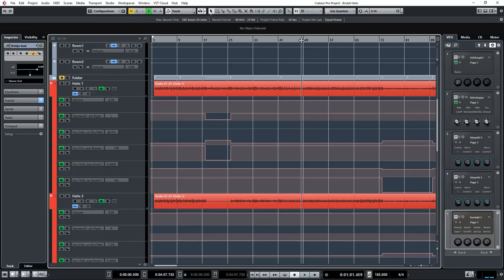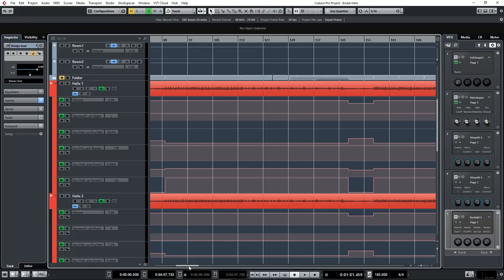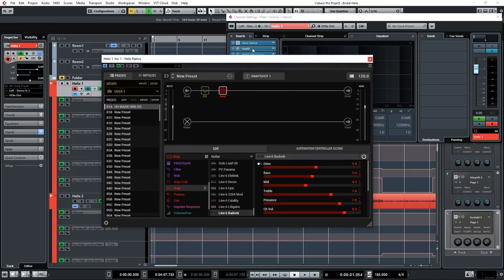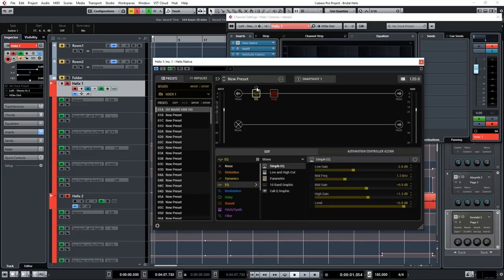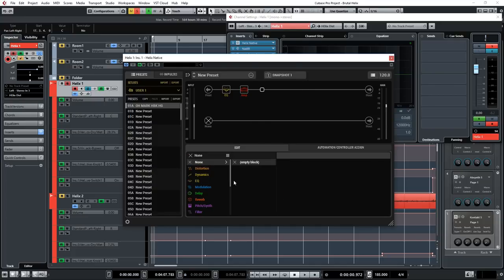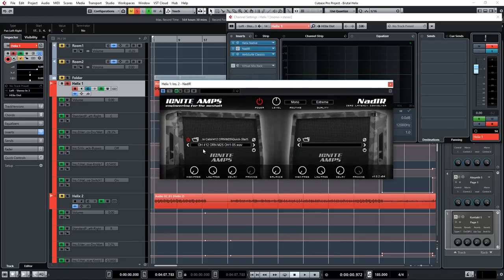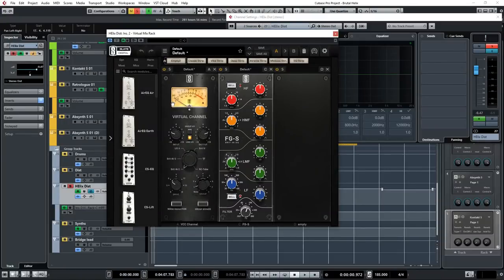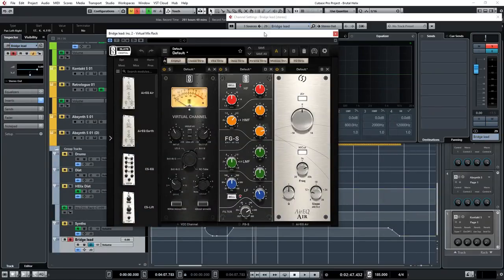Brutal metal guitar tone tutorial! (Line 6 Helix Native & OwnHammer)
Thanks!